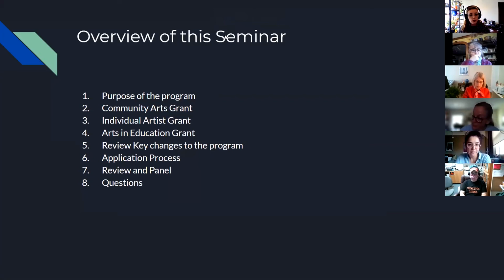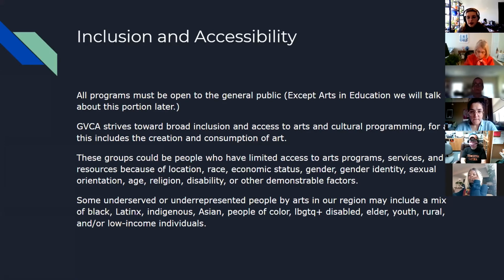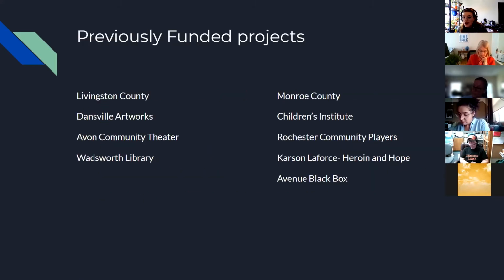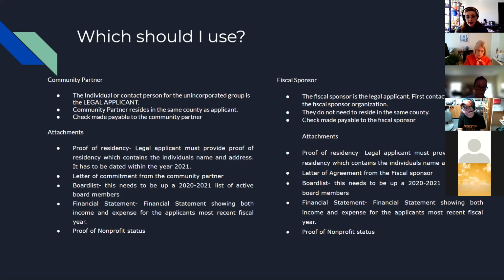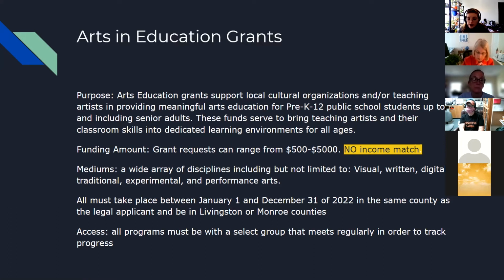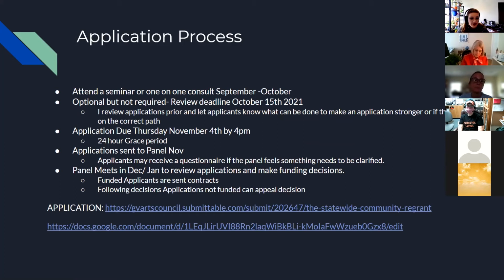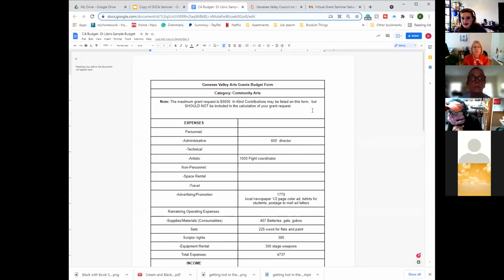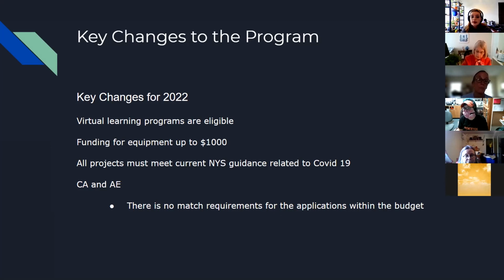Statewide Community Regrant Seminar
Hello,
This video is a recording of the Statewide Community Regrant Seminar. The program was formally called the Decentralization Grant, but when through a rebrand in spring 2021. Through this seminar you will learn about the grants GVCA offers, information about each of the specific categories, and how to apply.
More information including the guidelines, and application can be found at GVartscouncil.org